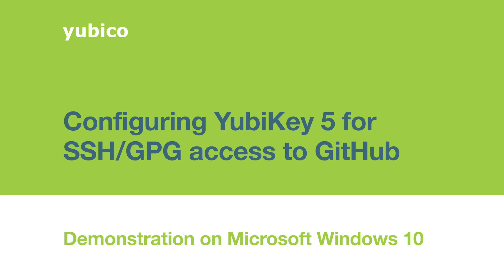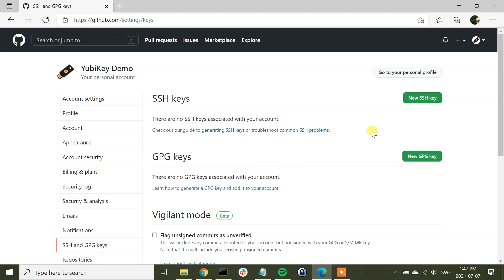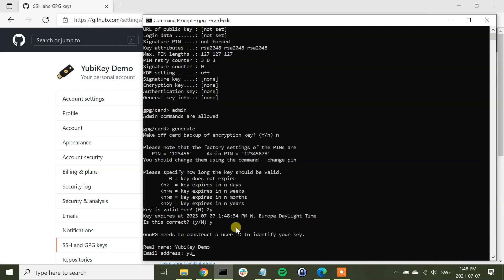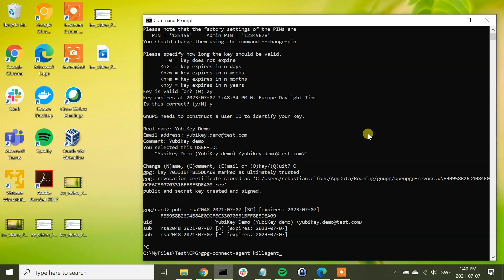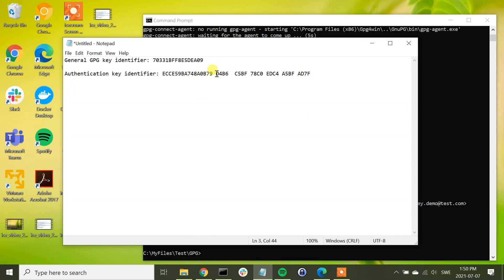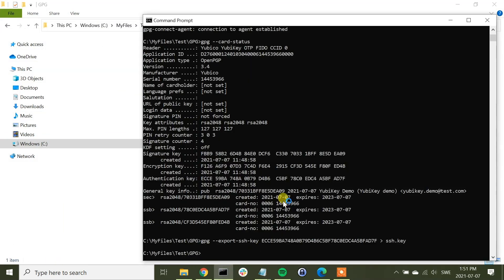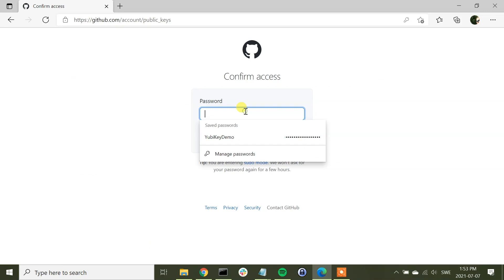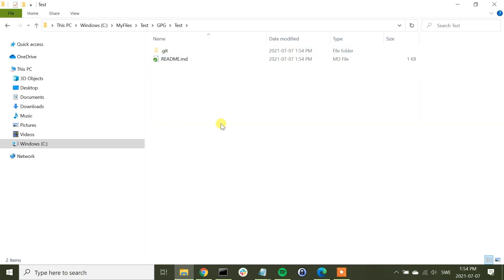Configuring YubiKey 5 for SSH/GPG access to GitHub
GitHub and Yubico have also published a video on how to use YubiKeys to sign commits in GitHub repositories. to learn how to configure the YubiKey and the GitHub repository in order to sign your commits for enhanced security.